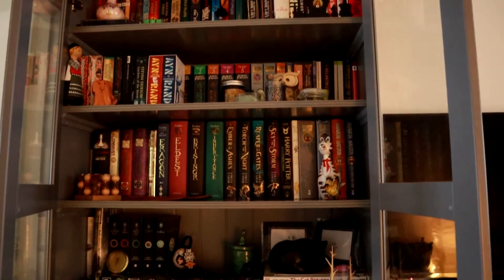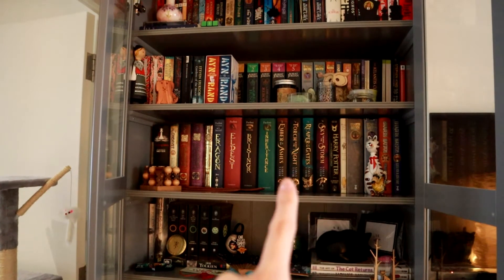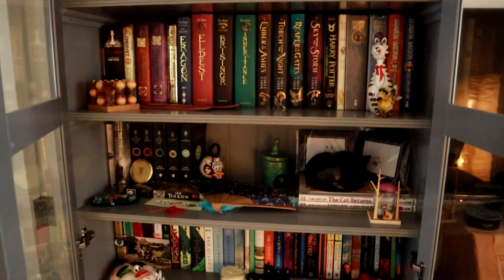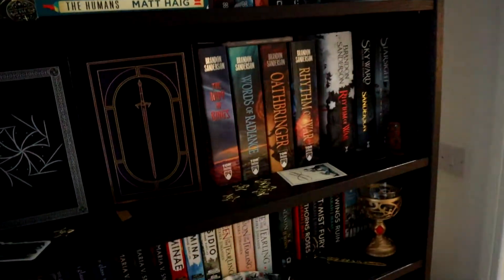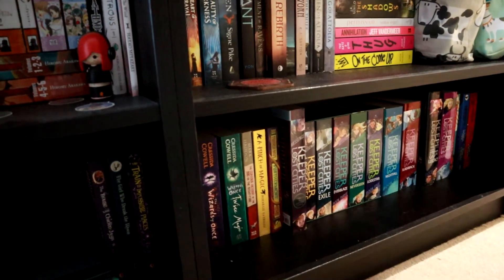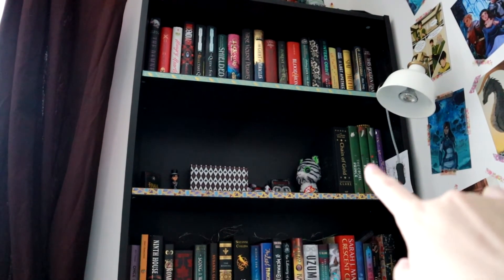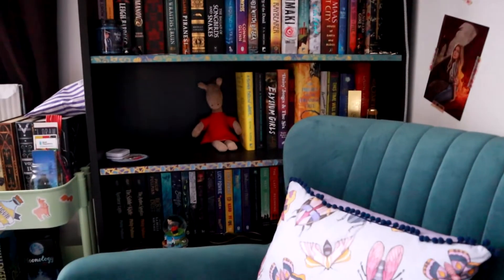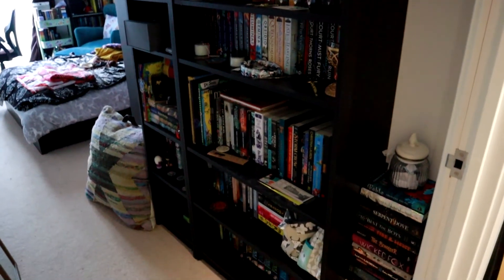HOW I ORGANISE MY BOOKS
Hello!

Here I am with a little chat about how I arrange my books!

Sophia x

PONDERFUL BOOKS

Amazon wish-list